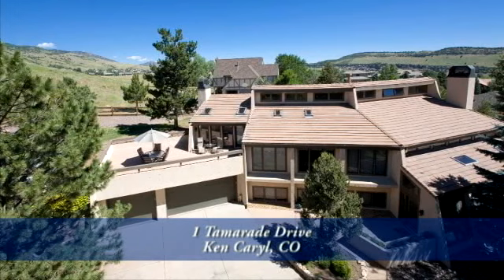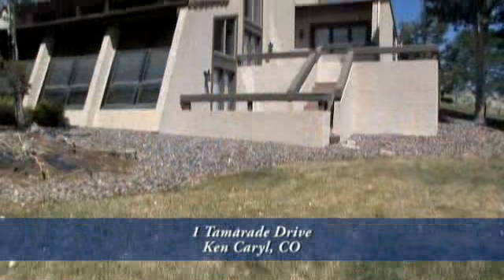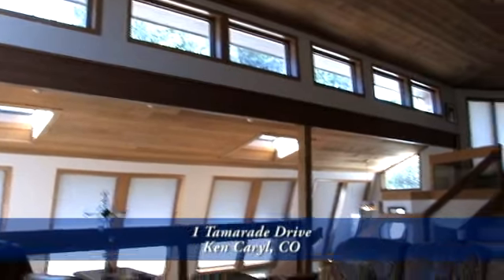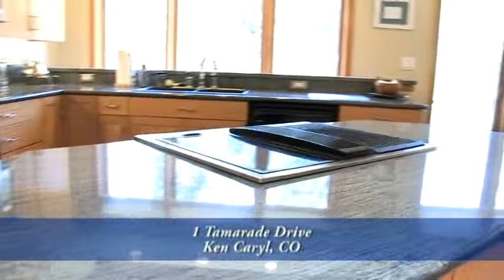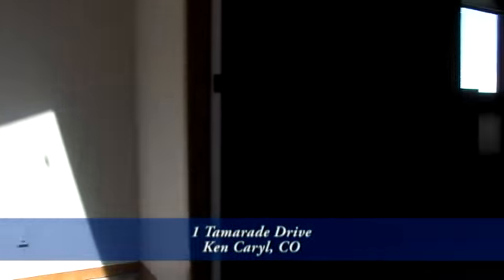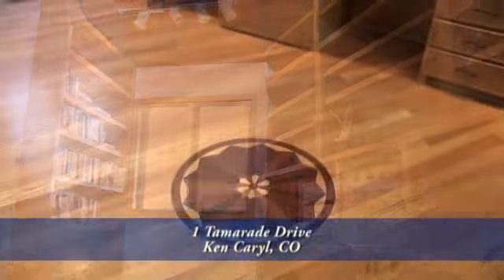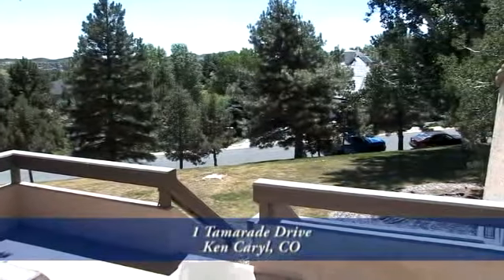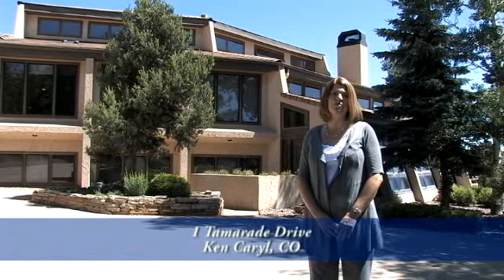1 Tamarade Drive, Ken Caryl, Colorado, Home for Sale